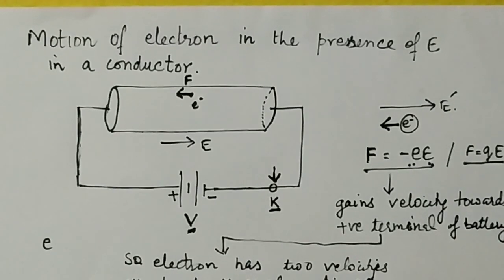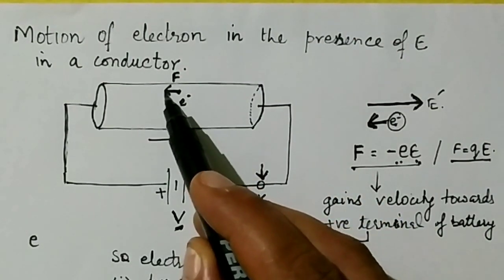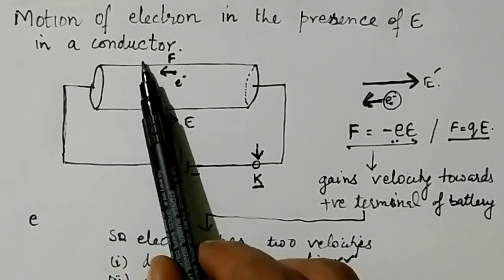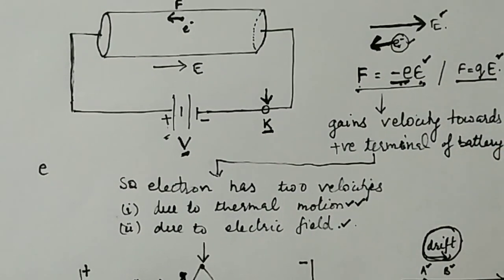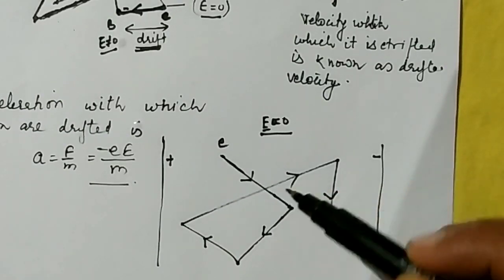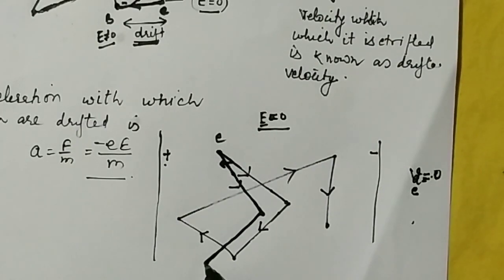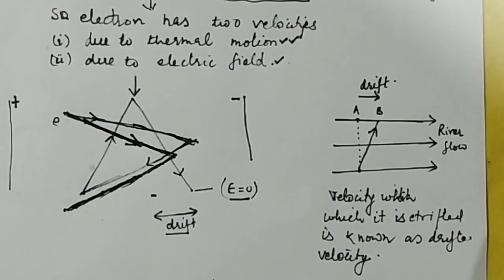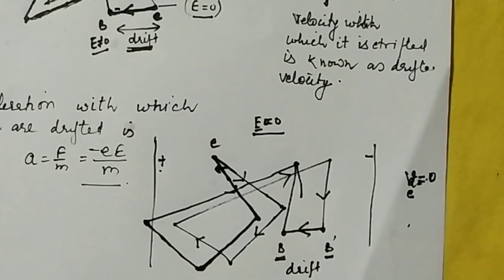Class XII chapter 3 Video 4, motion of electron in the presence of electric field in conductor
Motion of electron in a presence of electric field in conductor